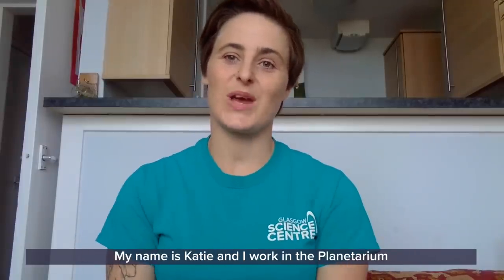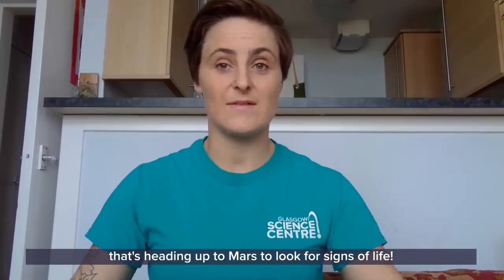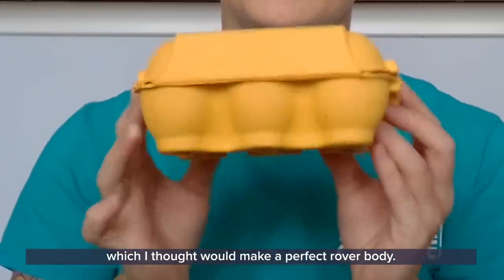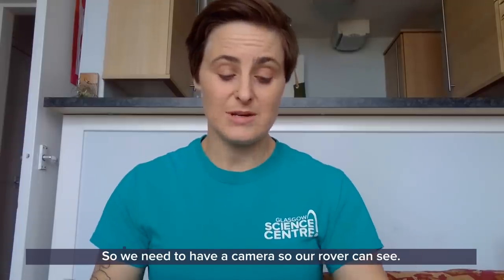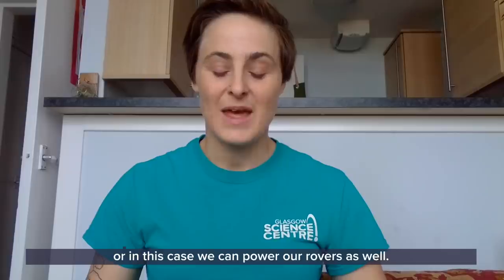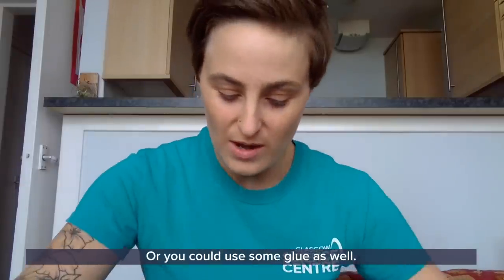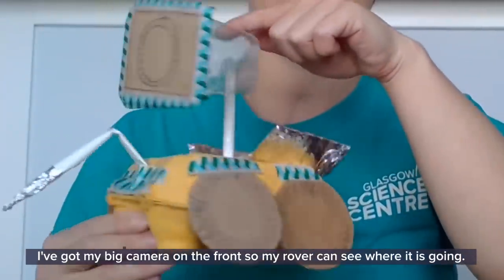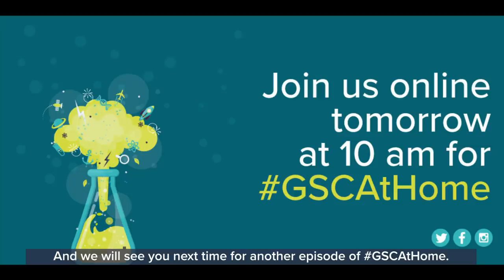GSCAtHome: The Mars Rover - Rosalind Franklin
Have you ever thought about what it would be like to go to Mars?

The extreme environment may not be suitable for humans, but we have been able to send rovers to the red planet to send back incredible information about what conditions are like.

Today for GSCAtHome, Katie from our Planetarium team will be telling us about an exciting new @EuropeanSpaceAgency mission to send a rover to Mars in 2022. It's named after one of the UK's most famous scientists - chemist and DNA pioneer, Rosalind Franklin. The Rosalind Franklin rover will look for signs of past life on the planet.

As well as finding out all about how this incredible rover works and why it's going to Mars in the first place, we're asking you to get creative and make your own model rover from things you can find around the home and recycling - for example, cardboard, paper, or empty plastic containers. You may also need some scissors, sellotape, glue, and some things to draw with (please make sure you get an adult's permission first).

We'd love to see photos and videos of your Mars rover.